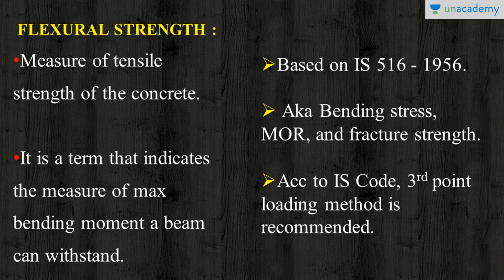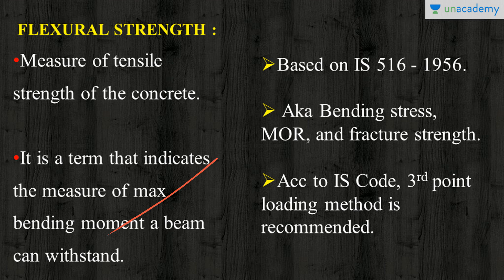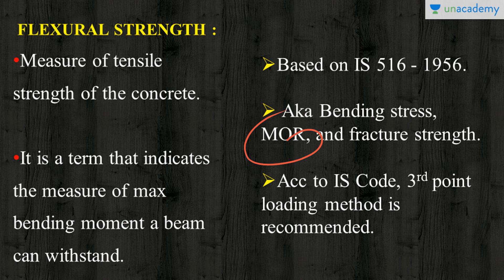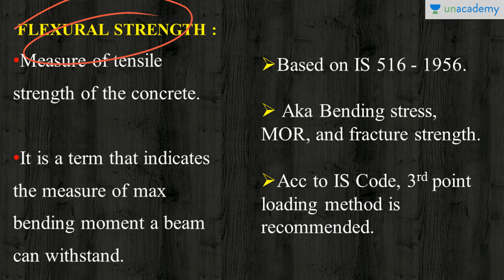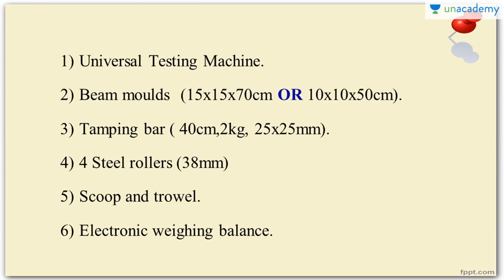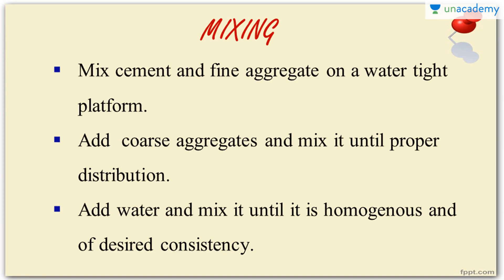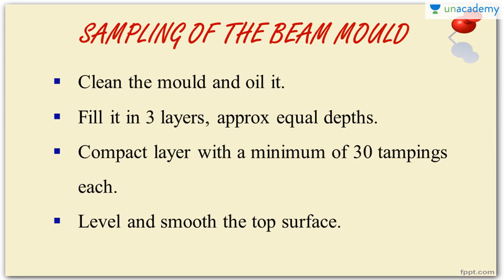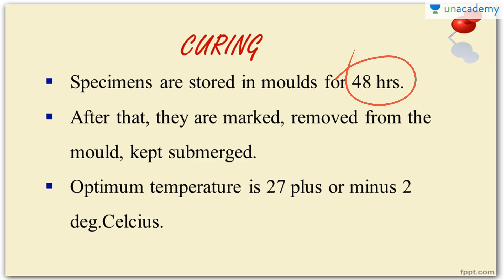FLEXURAL STRENGTH TEST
Flexural test evaluates the tensile strength of concrete indirectly. It tests the ability of unreinforced concrete beam or slab to withstand failure in bending.

Flexural strength is a measure of tensile strength of the concrete.

In this video Deepak details how to perform a flexural strength test in detail and in simplest way possible.